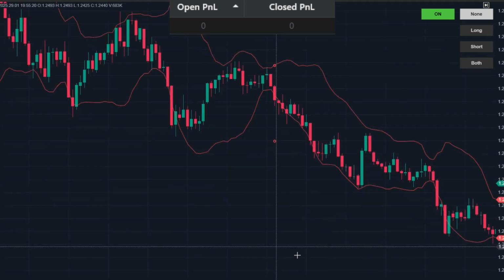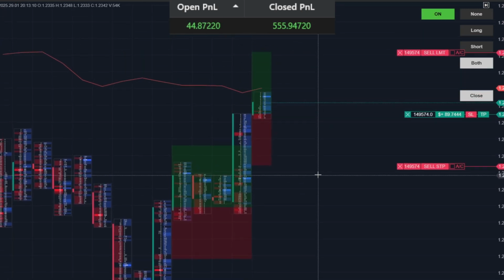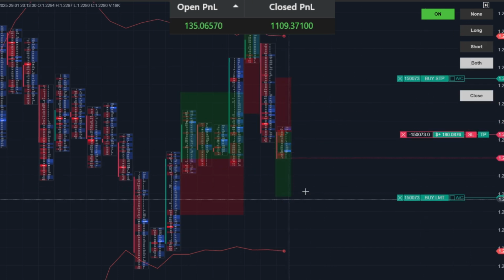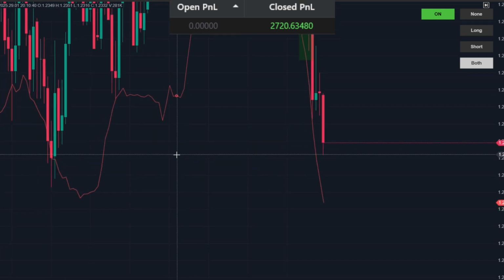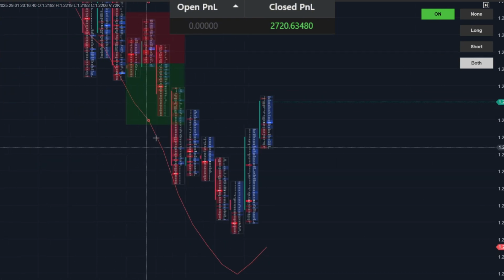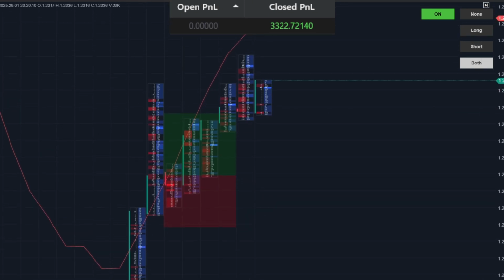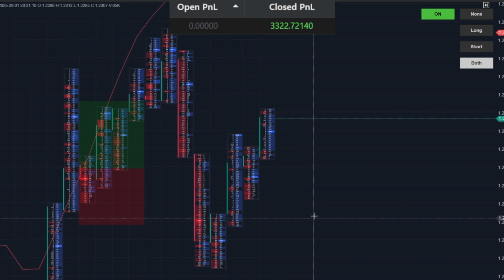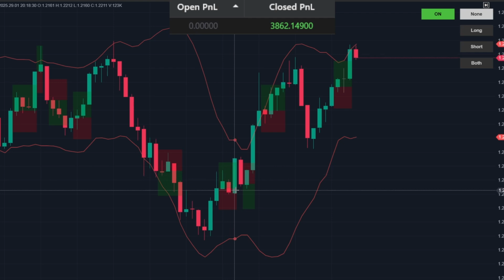Automated Crypto Algorithm - Live Trading with FlowPro Bot!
Looking to level up your trading game? You've come to the right place! At ProfitPro, we provide powerful analytical tools and trading bots to help you dominate the markets. 📈💼

Ready to take your trading to the next level? Join us and trade smarter, not harder! 💪